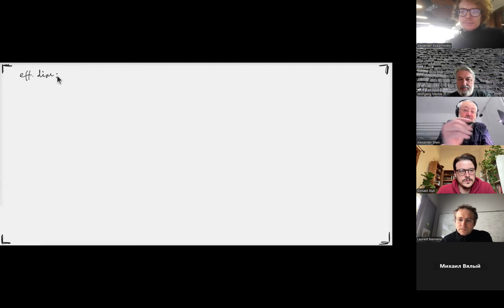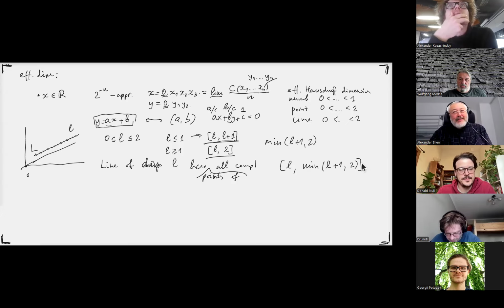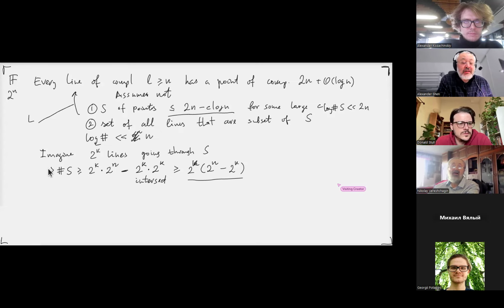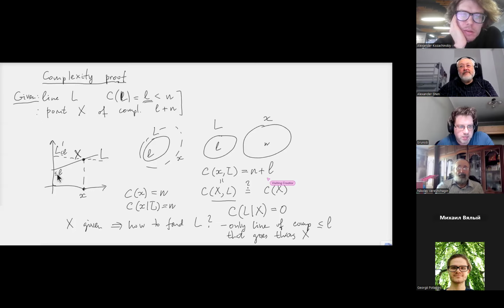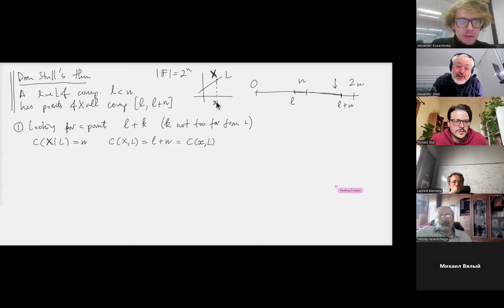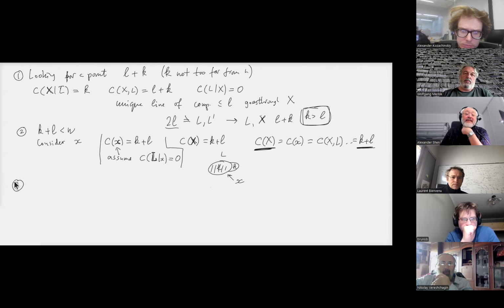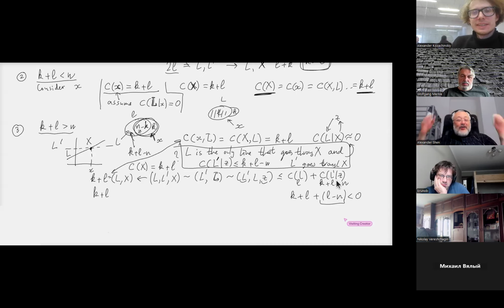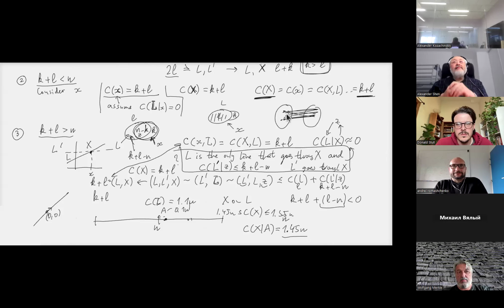Kolmogorov seminar 2026-05-05: Don Stull's result (complexity of the points on the lines over F_2^n)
Kolmogorov seminar on computational and descriptional complexity (founded by Kolmogorov around 1979).
Consider an affine plane over a field with 2^n elements. Then lines (defined by two field elements) have complexities between 0 and 2n. Knowing the complexity l of the line, what can be said about complexities of its points? The maximal possible complexity is min(l+n,2n), and it can be always achieved (several ways to prove this). Don Stull's theorem: a line of complexity l smaller than n has points of any complexity between l and l+n (with logarithmic precision). Open question: is it true that the line of complexity l greater than n has points of all complexities between l and 2n?